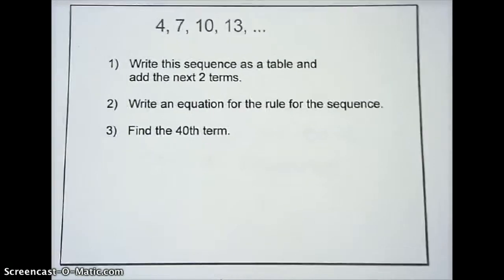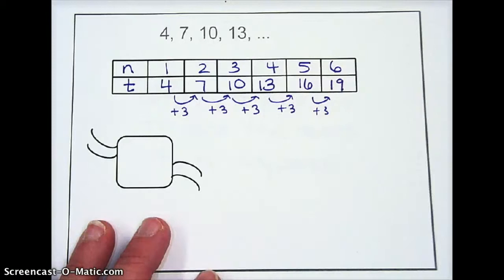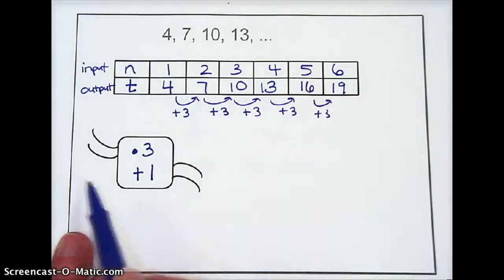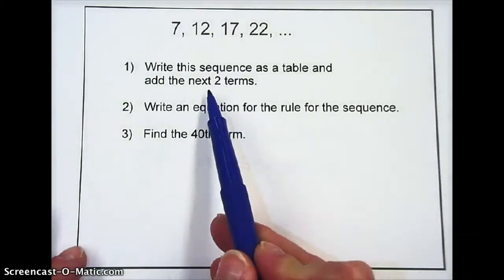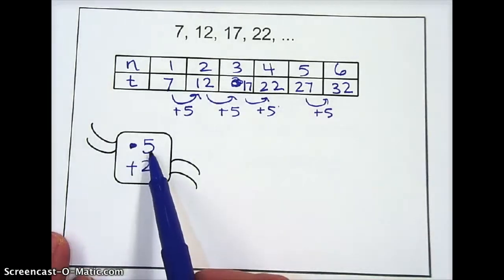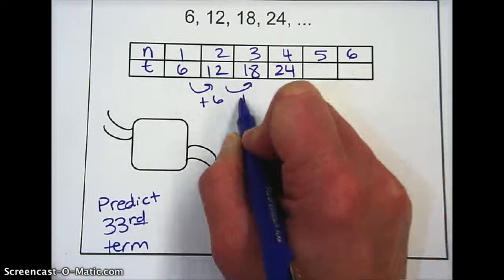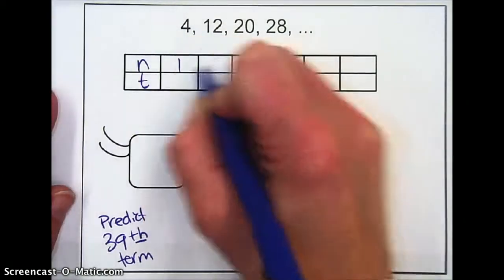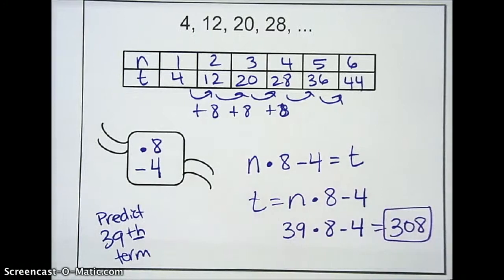11 Write an Equation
Write an equation for the sequence